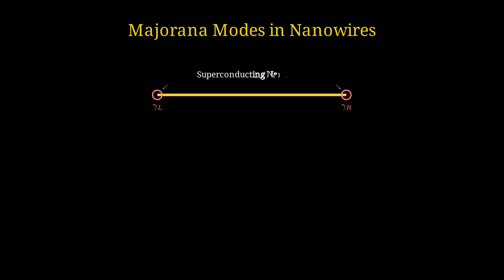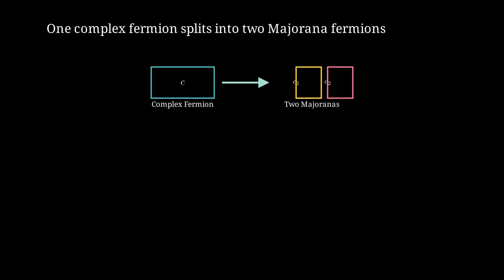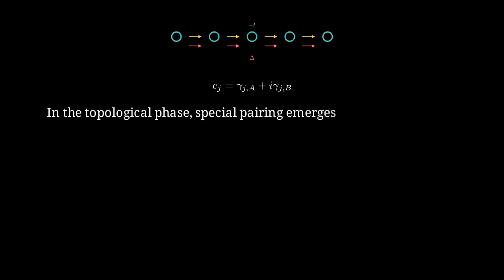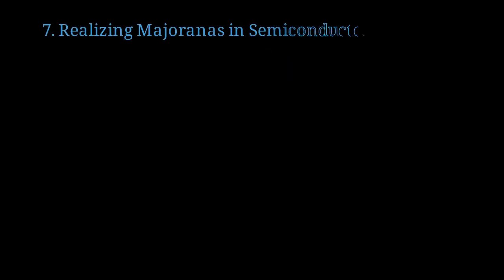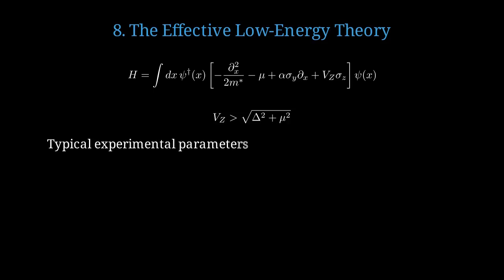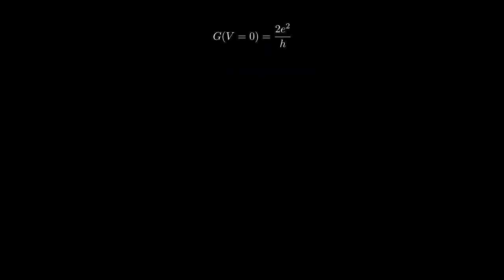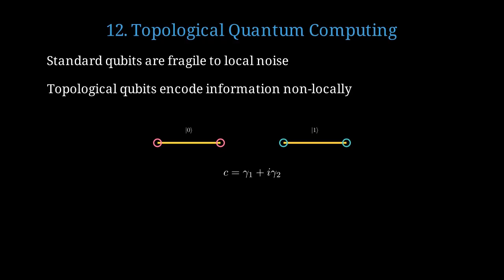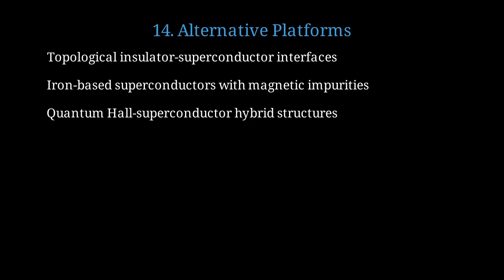How to Understand Majorana Modes in 10nm Superconducting Nanowires | Step-by-Step Explanation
In this video, we delve into the fascinating world of Majorana modes in 10nm superconducting nanowires, exploring the unique properties of these exotic quasiparticles. Majorana modes are predicted to exhibit non-Abelian statistics, making them ideal candidates for fault-tolerant topological qubits. By understanding the underlying physics, we can unlock the potential of these revolutionary quantum systems.

In this video, you'll learn:
- The concept of Majorana modes and their emergence in superconducting nanowires with strong spin-orbit coupling
- How Majorana modes behave as their own antiparticles, effectively being "half" a fermion at each end
- The implications of Majorana modes for the development of fault-tolerant topological qubits in quantum computing

Perfect for students studying Condensed Matter Physics and Quantum Computing.